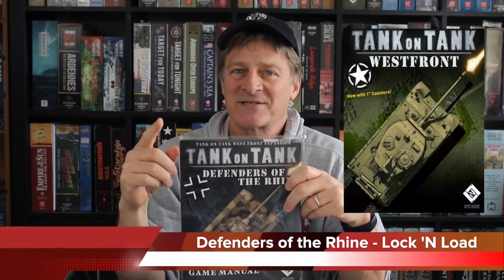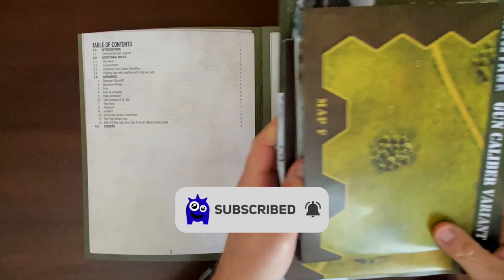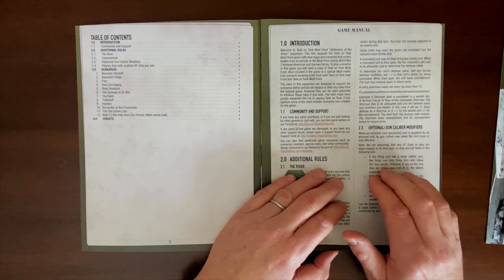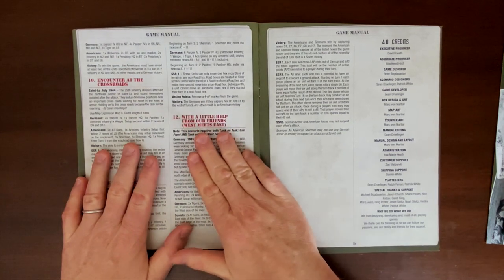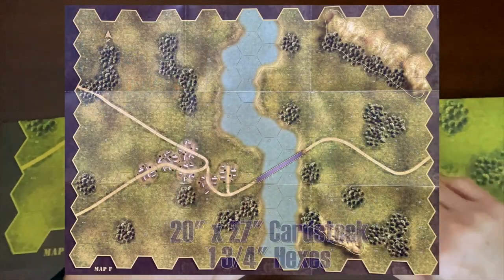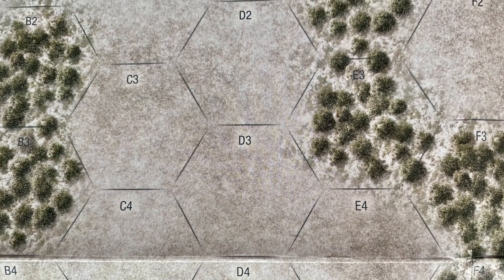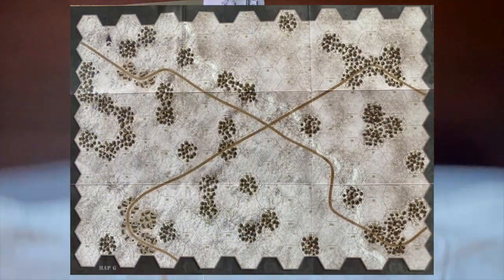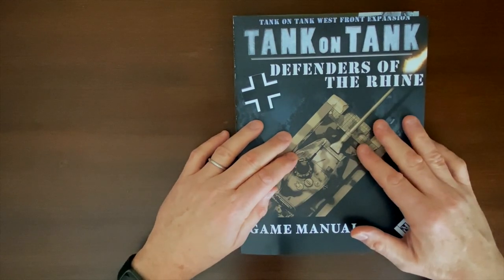Tank on Tank Expansion Defenders of the Rhine | Overview | Lock 'n Load | Wargame WW2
We unbox and do an overview of the Tank on Tank Westfront Expansion Defenders of the Rhine, Lock 'n Load Games' wargame expansion (historical conflict simulation) on World War 2 Tactical Combat on the West Front between German and United States forces. Game is a 2-player introductory level hex and counters wargame.

Defenders of the Rhine
Introductory Wargames
Lock 'n Load Games
Westfront
German
United States
Tiger Tanks